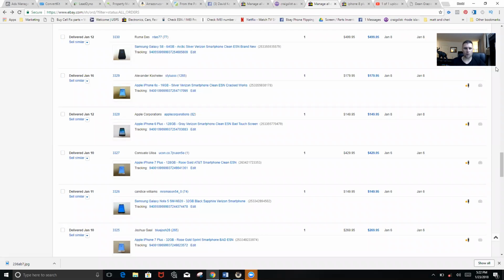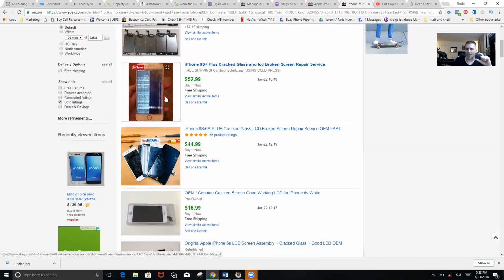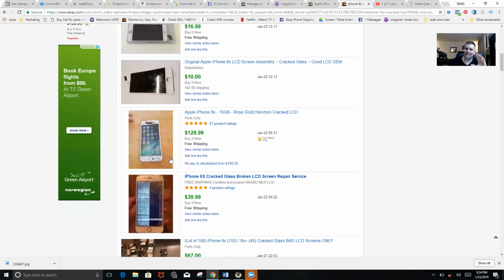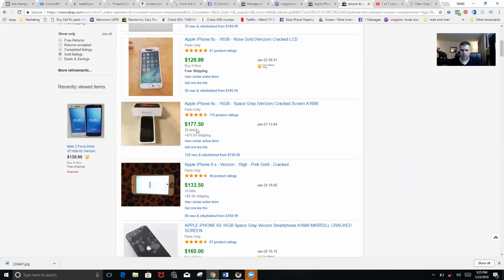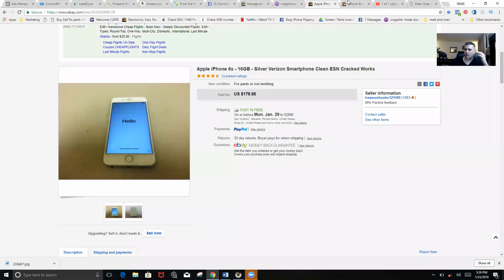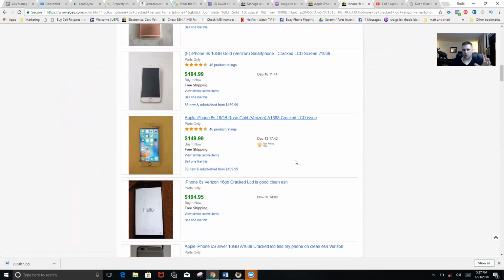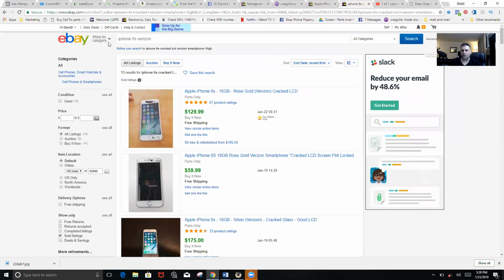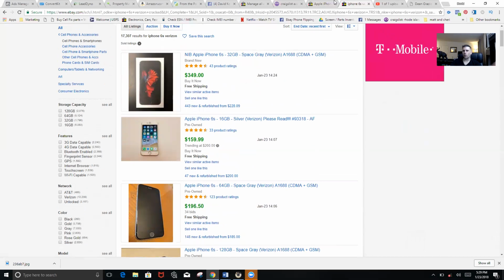PFM Section 3 - How To Appraise Damaged Items